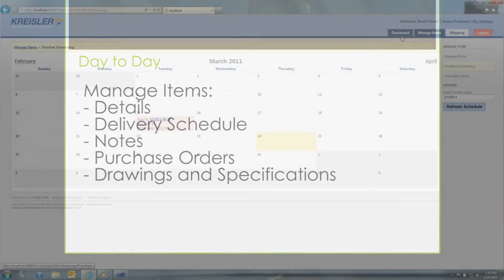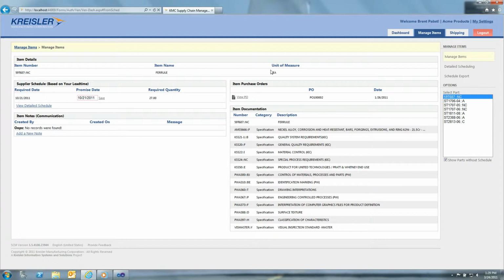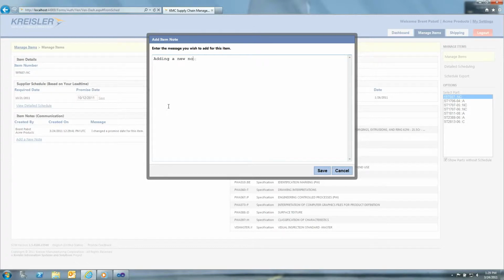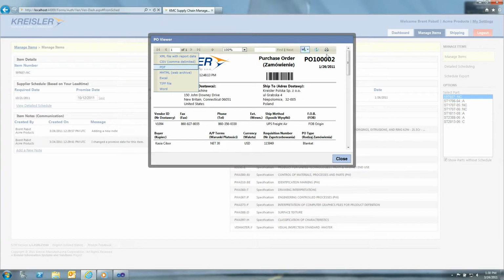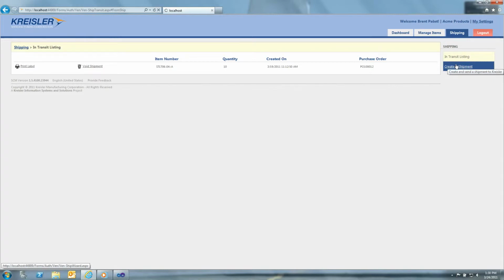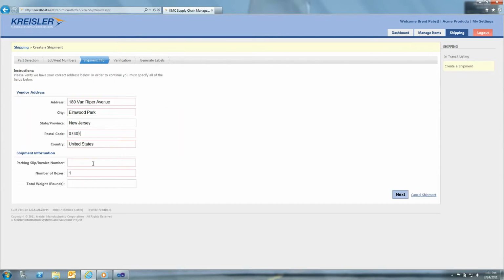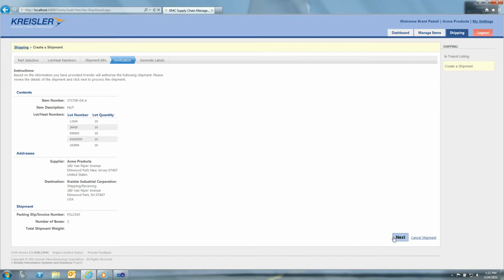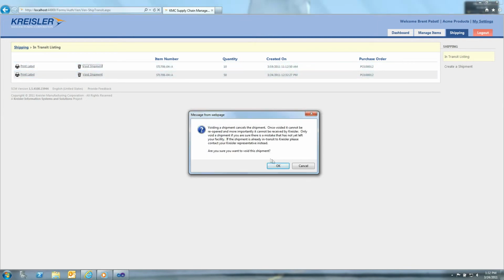SCM - Vendor Usage Part 2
How to use SCM for day to day operations, part 2.